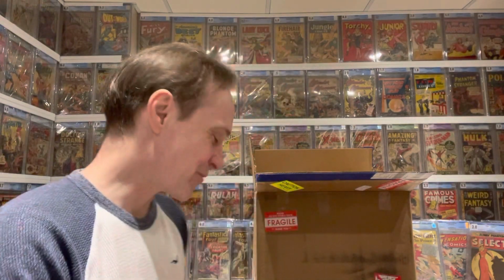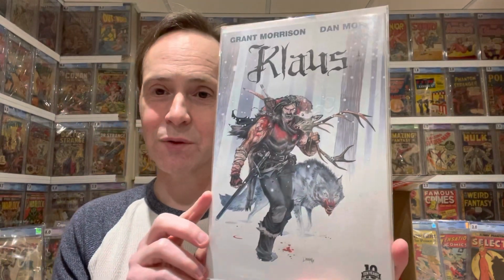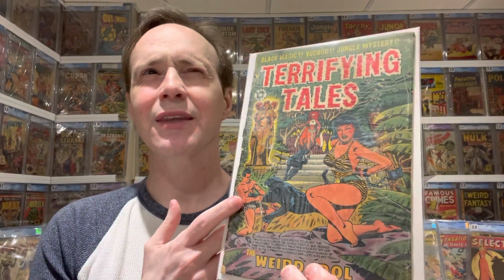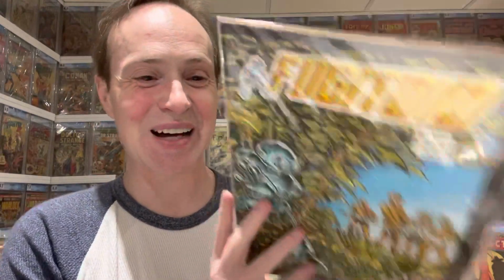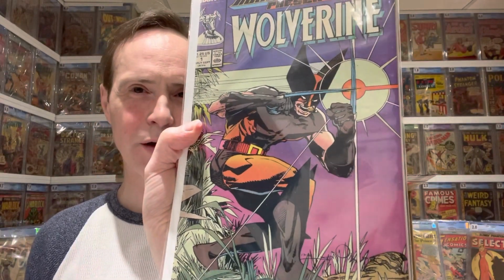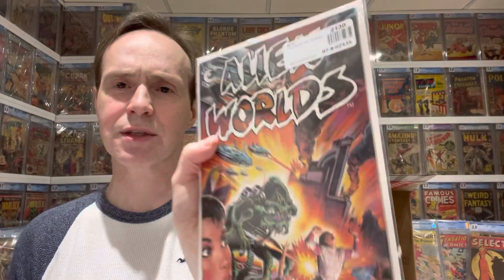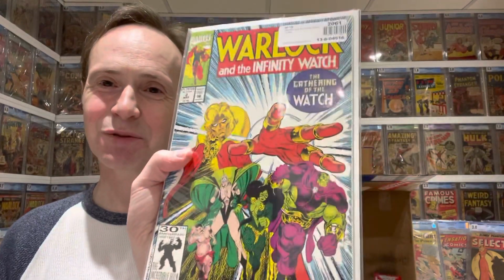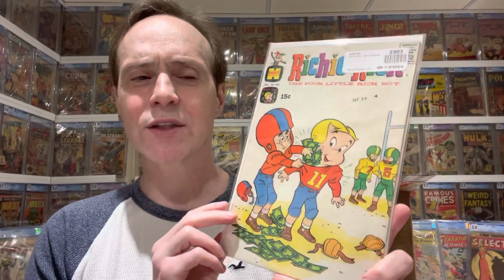Part 2 of 6 | My Largest Comic Unboxing Ever..Sexy Covers, X-mas Comics & Ritchie Rich Keys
This box was huge. Over 56 pounds of comics. Filled with Ritchie Rich comic keys, Christmas theme comic series, and rare comics. I had to break this unboxing into 6 videos because so much stuff.